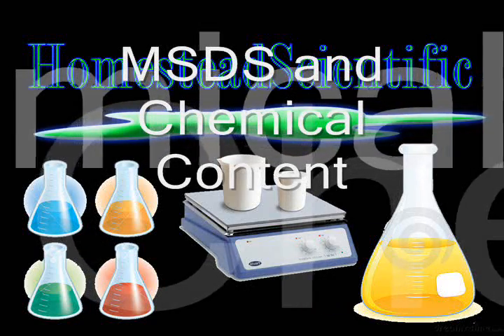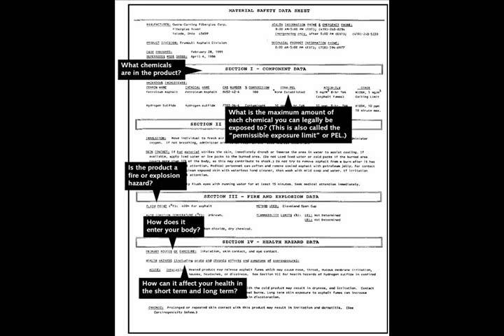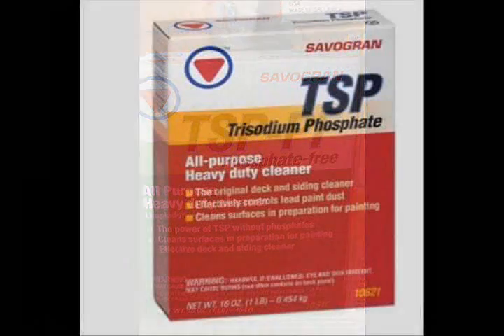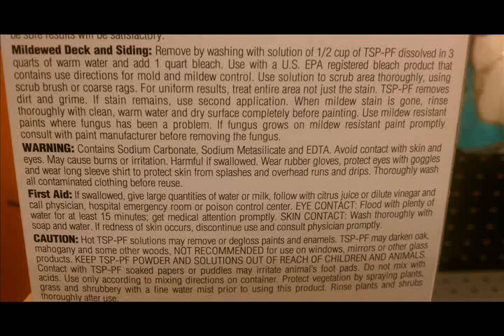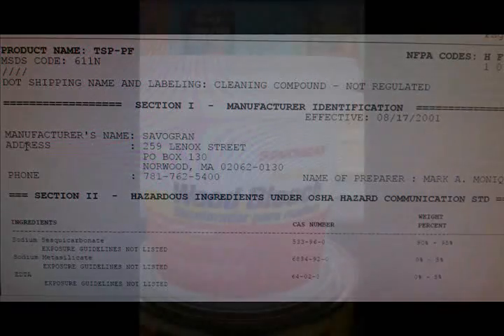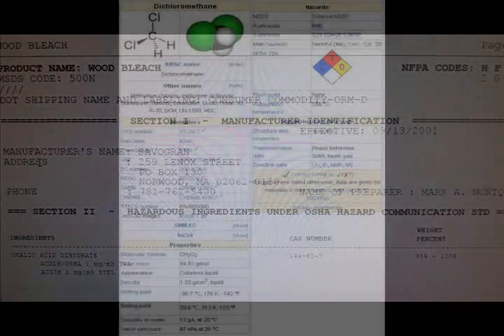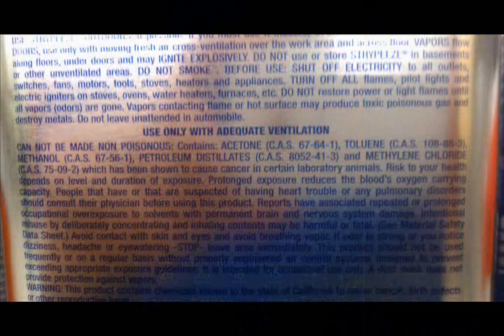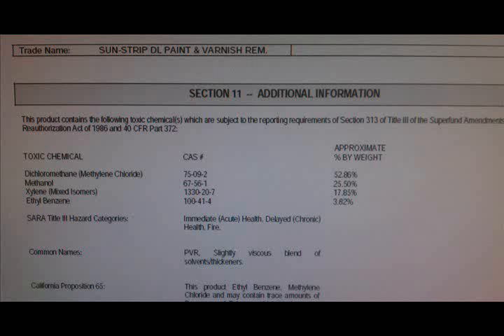Finding Chemicals and the MSDS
This video shows you how to use the MSDS and how to read the chemical contents on the backs of containers.